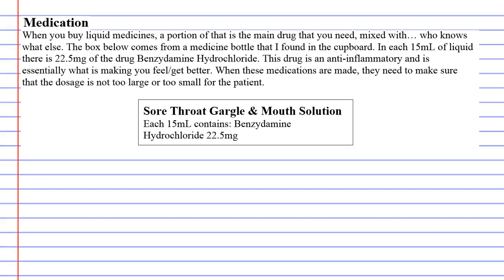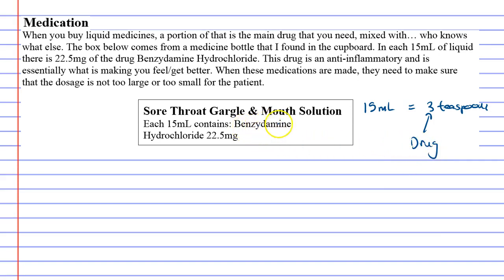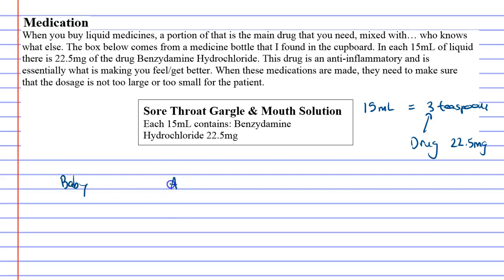3G Medication Part 1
Discusses the dosage of drugs in medicine.